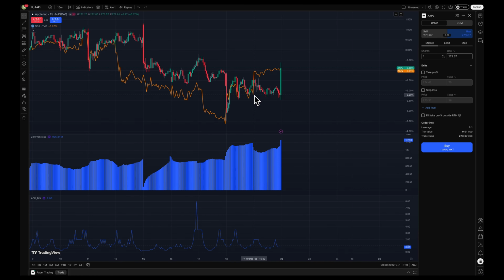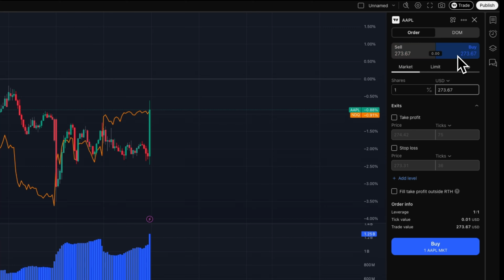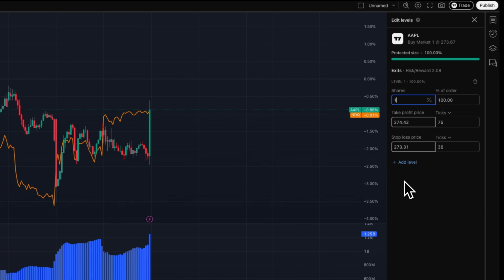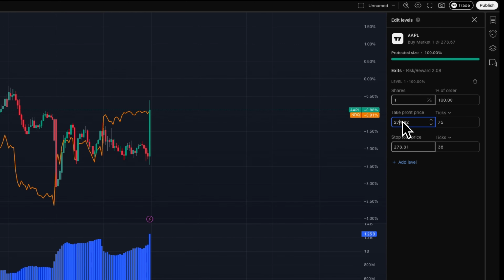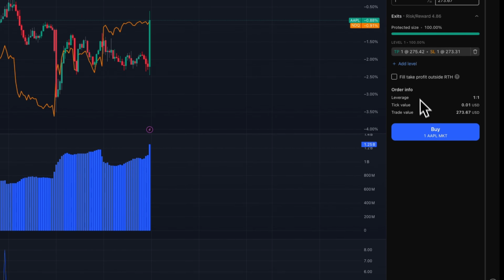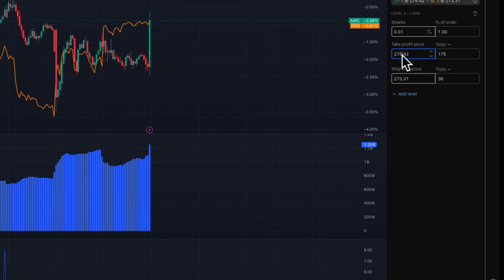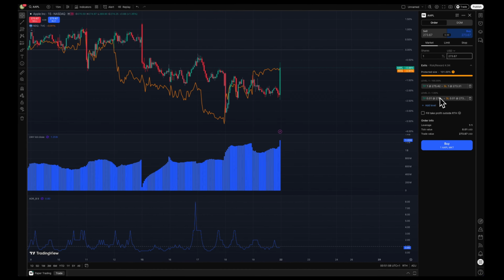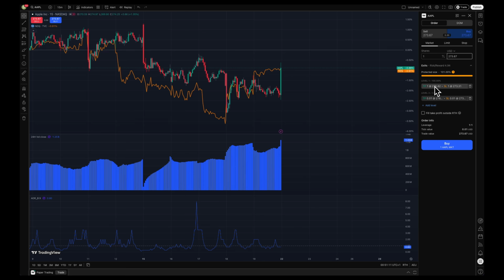TradingView: How To Take Partial Profit (Easy Guide)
Learn How To Take Partial Profit On TradingView in this easy step-by-step tutorial. If you want to secure profits while keeping part of your trade open for potential gains, I’ll show you exactly how to take partial profit on TradingView using proper order management techniques. This guide covers everything from setting multiple targets, adjusting position sizes, and using TradingView’s trading panel efficiently.

You’ll also learn how to calculate the right portion to close, how to manage risk while taking profits, and the proper method to avoid mistakes that can reduce your earnings. Whether you're day trading, swing trading, or using automated strategies, this tutorial will help you take partial profits quickly and confidently.

If you’ve been searching for how to take partial profit on TradingView, this video has everything you need to optimize your trades and lock in gains effectively.